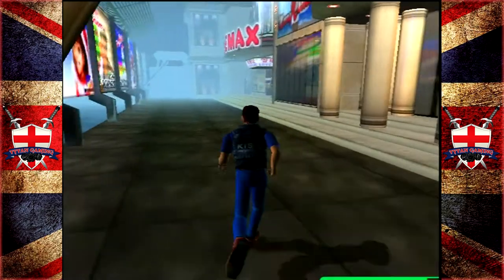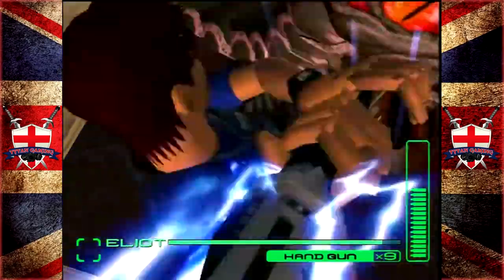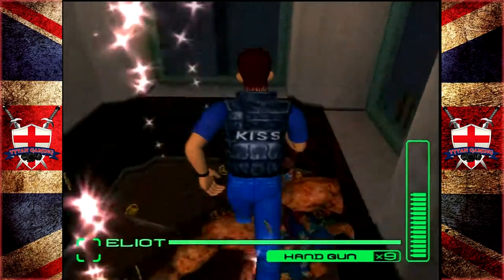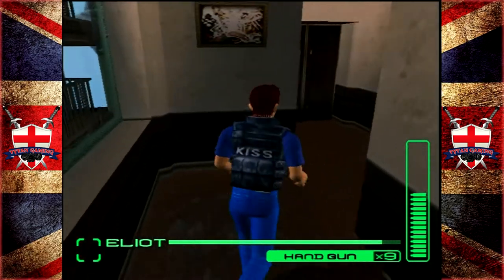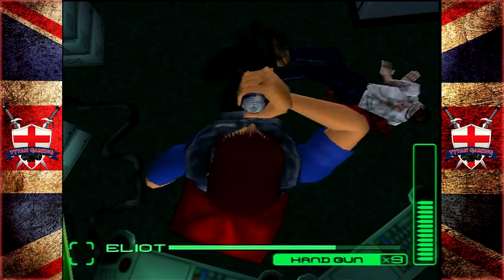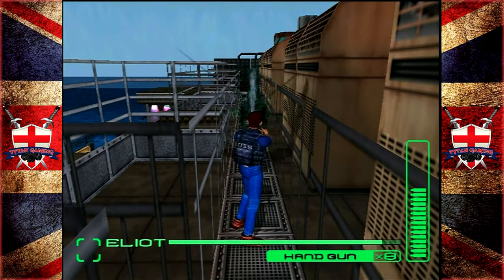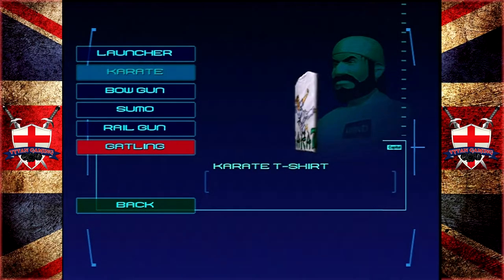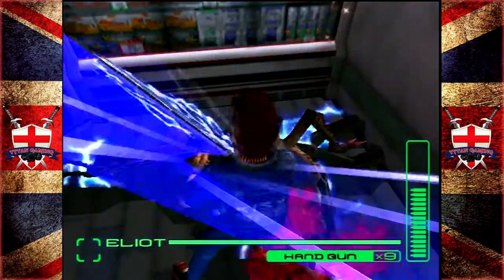Tytan RE-Play's | Blue Stinger | #18 "Movie Night"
My PC:
-CPU: AMD Ryzen 3700x
-RAM: 16GB Corsair Vengeance RGB @3600Mhz
-MB: MSI MPG X570 Gaming Pro Carbon WIFI
-GPU: Nvidia GTX 1060 6Gb
-SSD 1: Samsung 860 Evo 250Gb
-SSD 2: Samsung 860 Evo 500Gb
-HDD 1: WD Blue 1Tb
-Case: Corsair Obsidian D500
-Keyboard: Corsair K95 RGB Platinum
-Mouse: Corsair Scimitar RGB
-Mic: Rode MT USB
-Cam: Logitech 920
-Headset: Corsair HS50